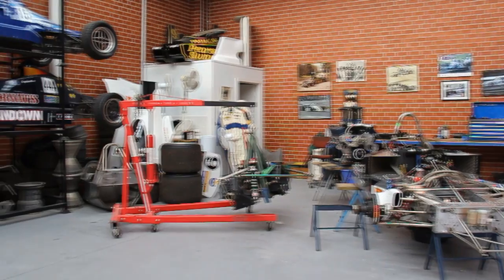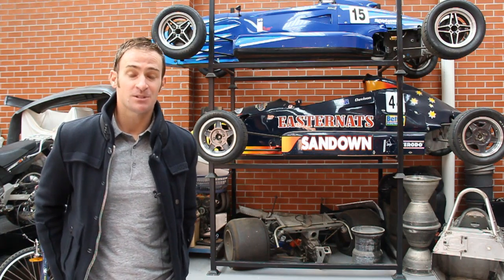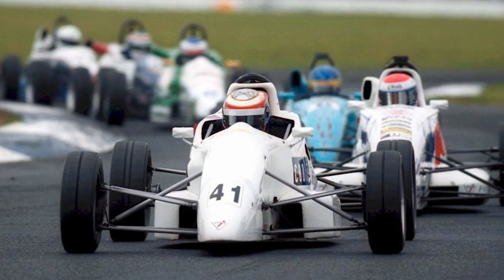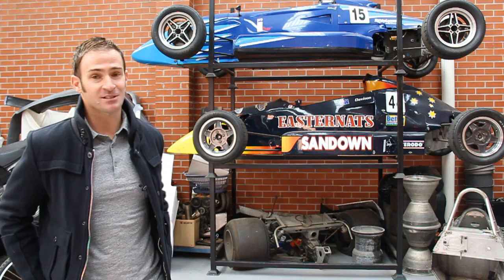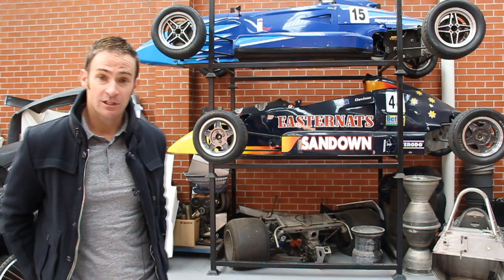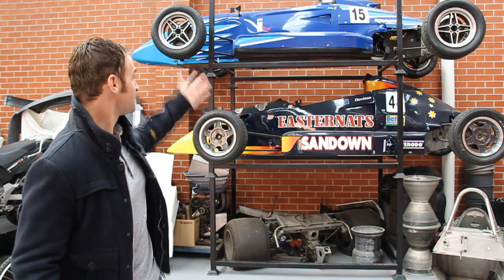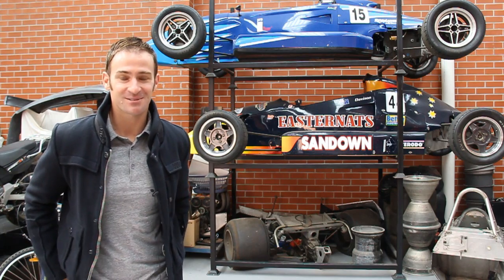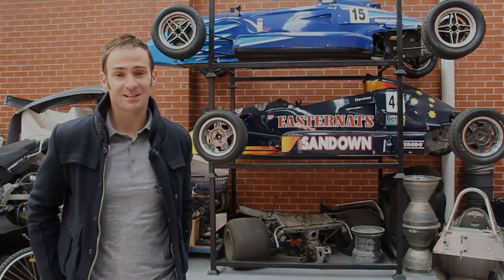Will Davison's Workshop Tour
Go behind the scenes with V8 Supercar driver Will Davison, as he shows you around his family-owned workshop in Melbourne.